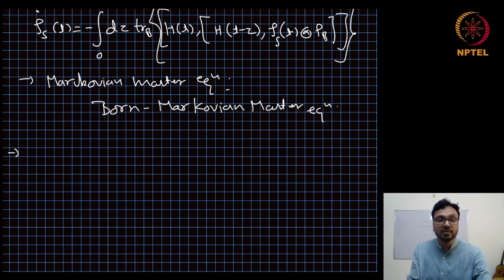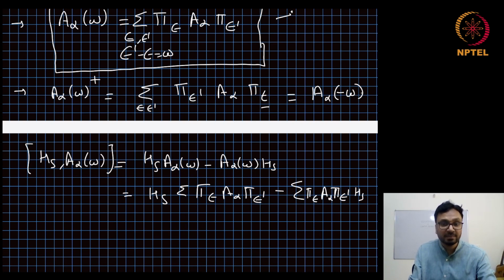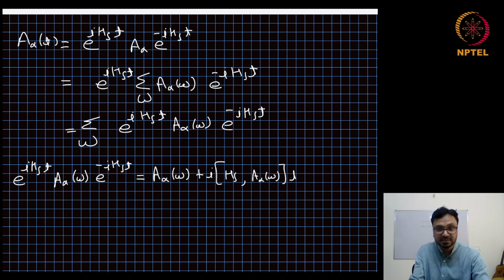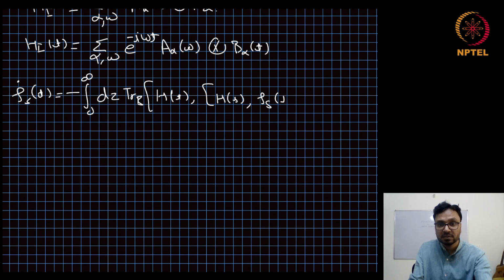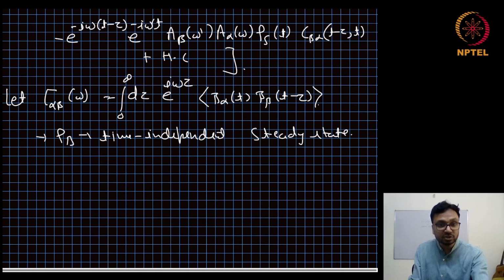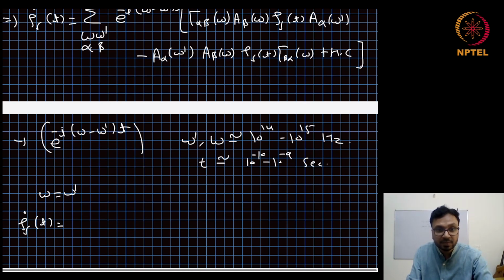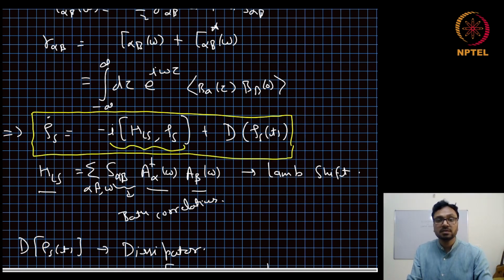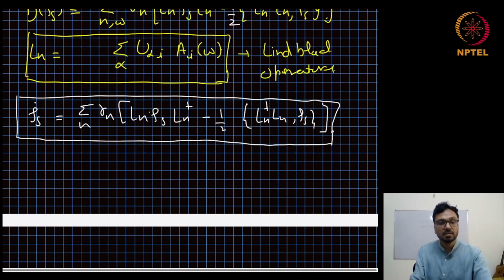Open Quantum Systems: Introduction - Part 03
Definition of open quantum systems, Rotating frames, interaction picture, Born approximation, Redfield equation, Born Markov master equation, Lindblad master equation.